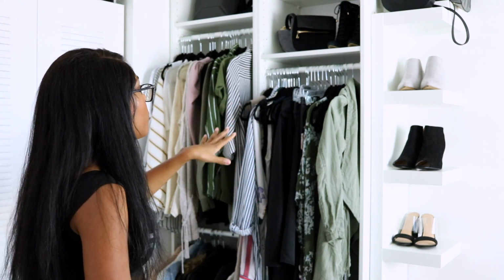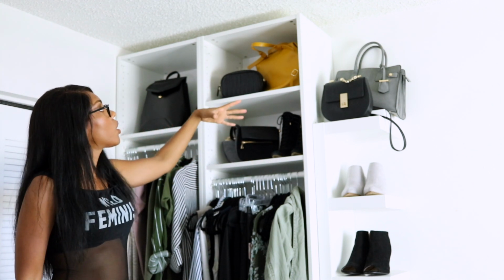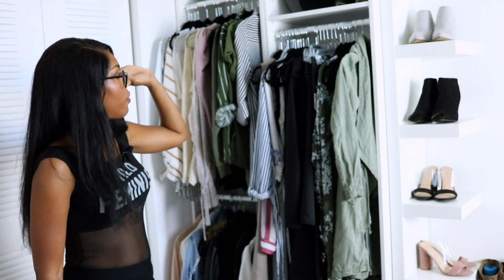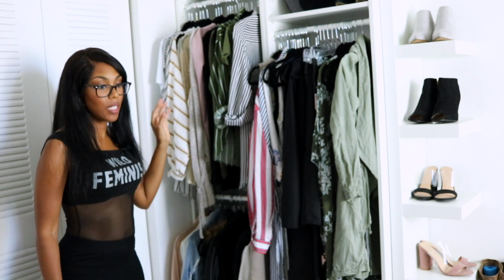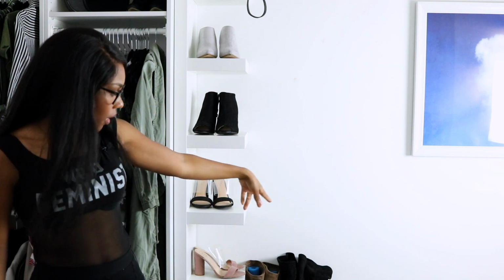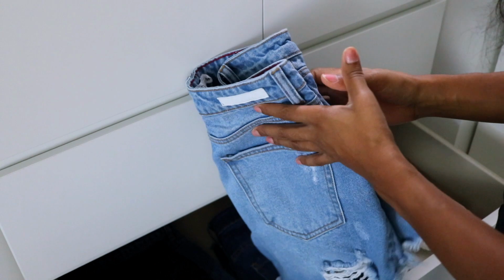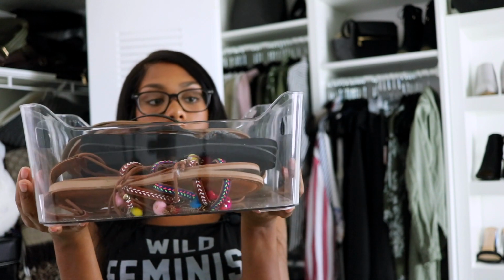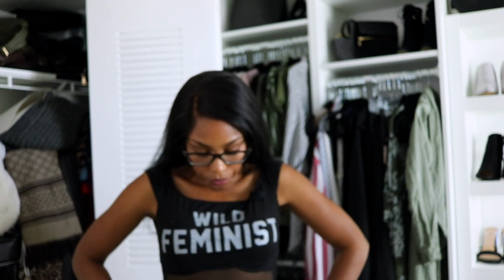Closet Tour 2018 | Pax Closet Tour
Hey My LUVS! Today's video is my closet tour. You guys know I recently purchased a Ikea pax closets system from the As-Is section of IKEA. Well, after I filmed this video I purchased another pax cabinet to replace the white Malm dresser that I gave to my son. So that means you’ll can expect another tour.

Philippians 4:13

✨H i t  m e  u p !✨

Camera 📷 (Canon T6i)

24mm canon lens

Studio Lights

External Mic- Yeti

Neewer pop filter

🔲 About Me 💁🏽‍♀️
-Mom
-Registered Nurse
-NEW self taught Interior decorators ( Aspiring Interior designer)
-Location - South Florida, USA

God is 💜= 💜is God